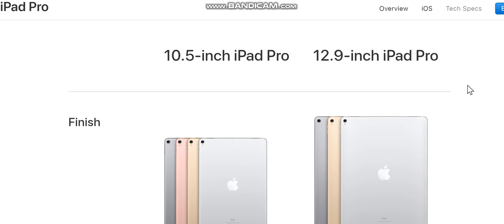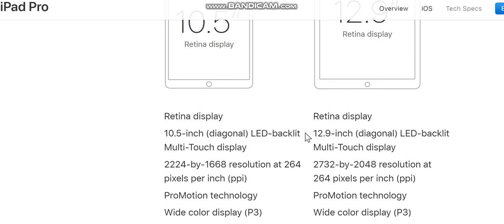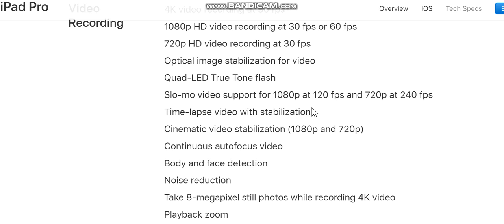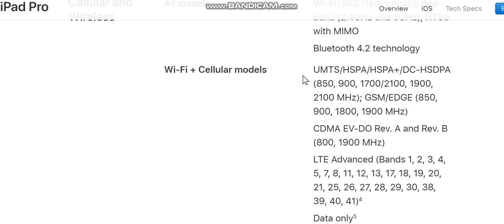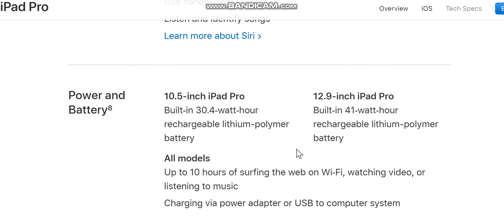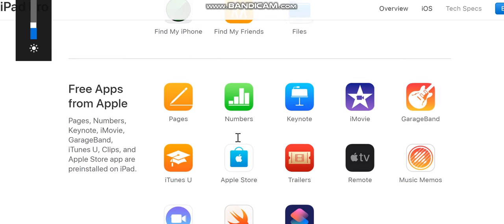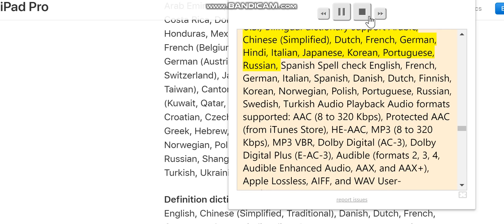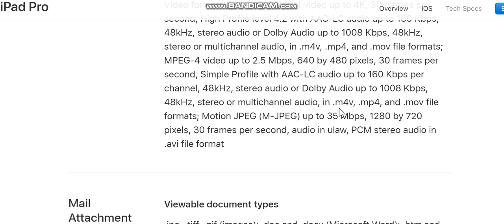httpswww apple comipad prospecs